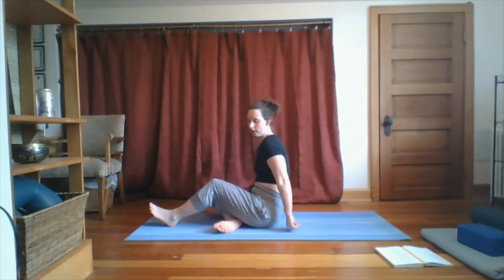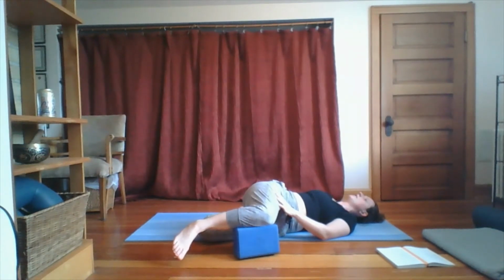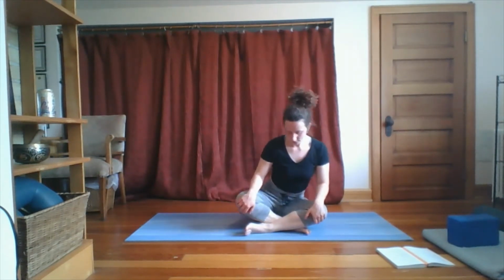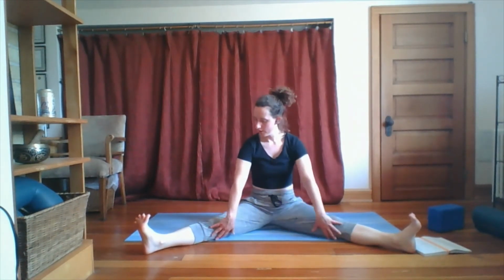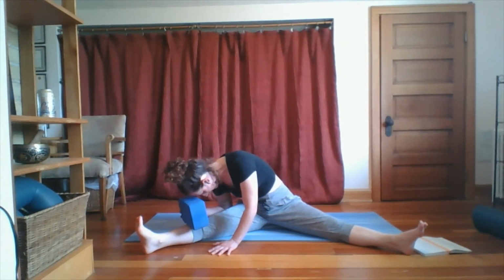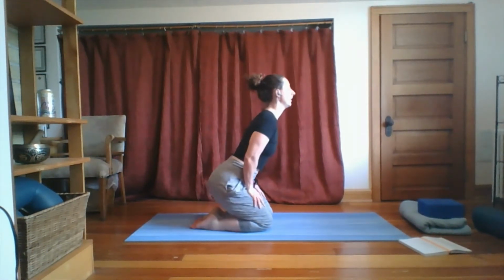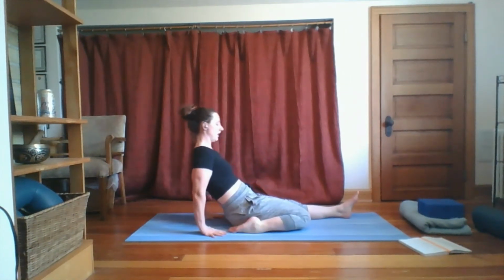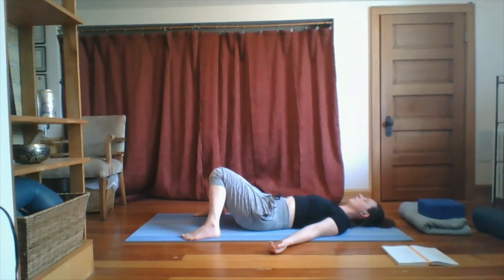Yin 5/15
Hope you're all enjoying this absolutely gorgeous Saturday! Here is an evening Yin practice for you. We'll use a block and blanket.